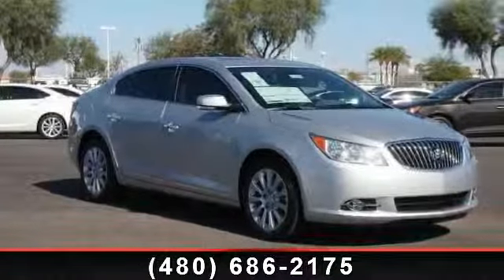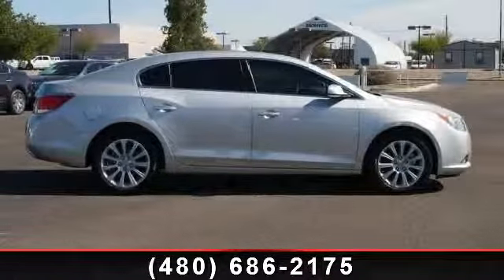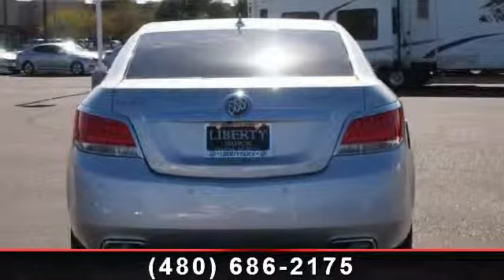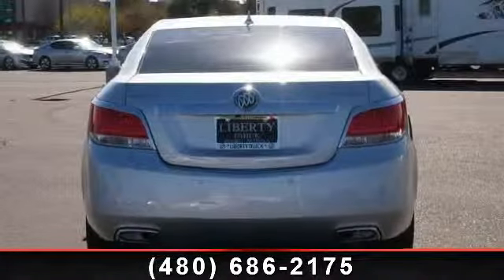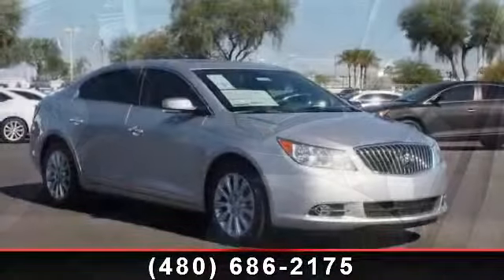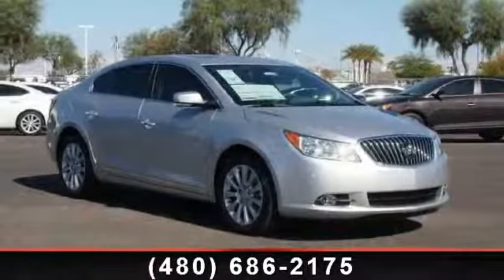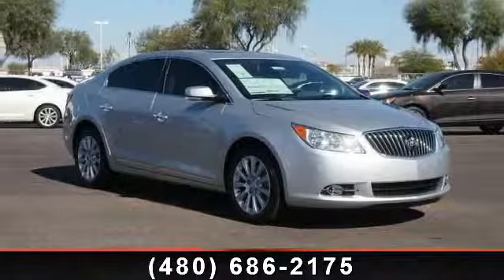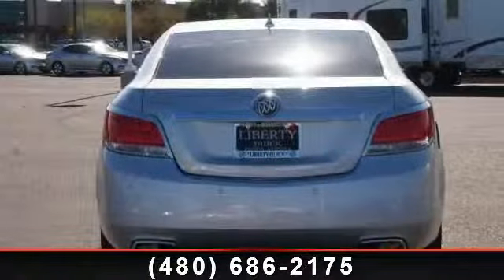2013 Buick LaCrosse - Liberty GMC and Buick - Phoenix, AZ